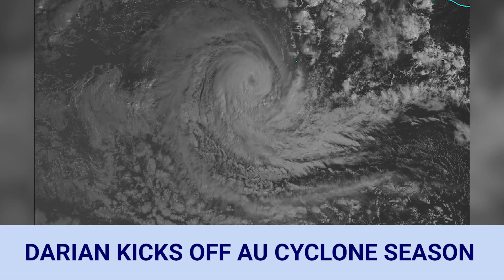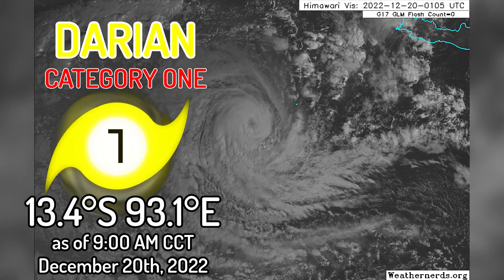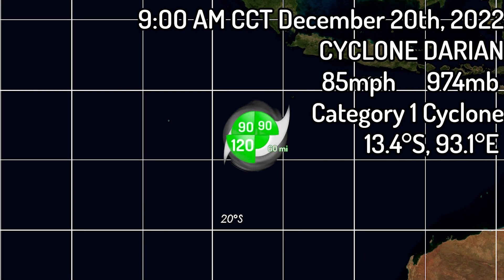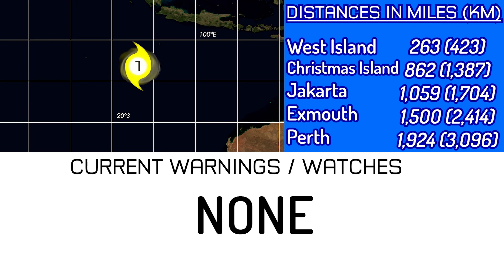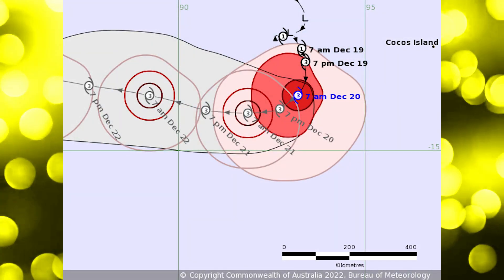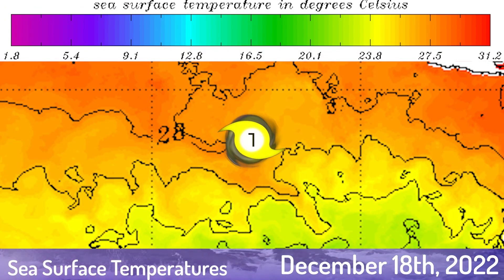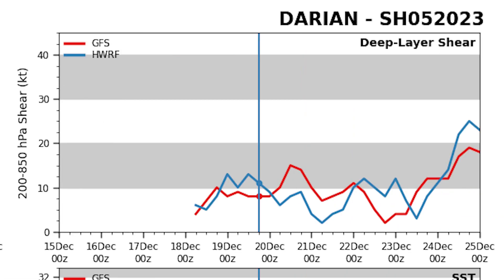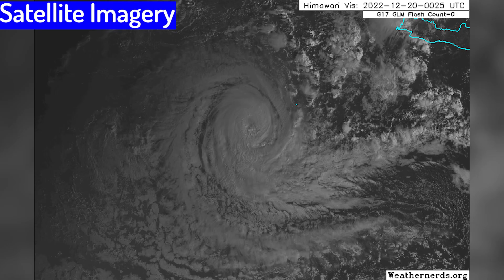Cyclone Darian Starts off 2022 - 2023 Australian Cyclone Season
Cyclone Darian has become the first named cyclone of the 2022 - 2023 Australian Cyclone Season and is now already a category 1 equivalent cyclone as it continues to traverse the open waters of the South Indian Ocean.